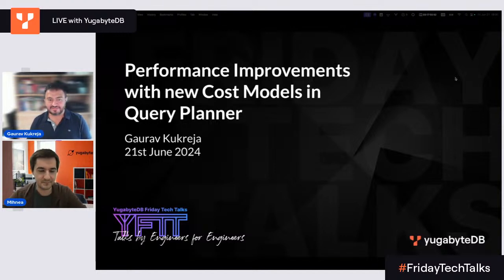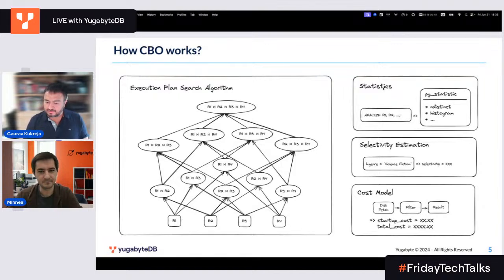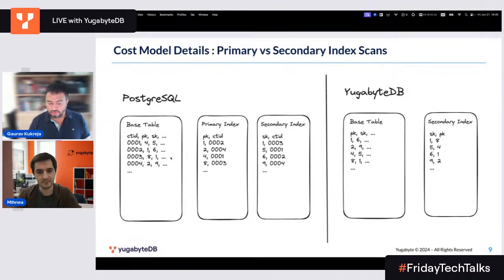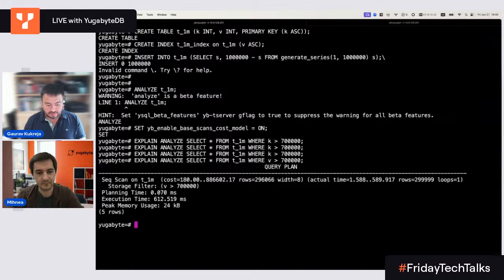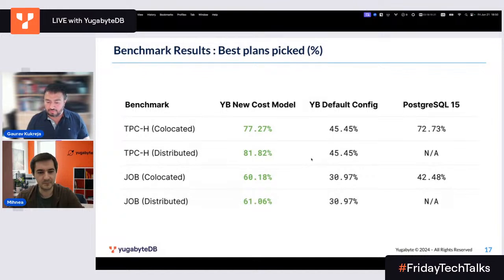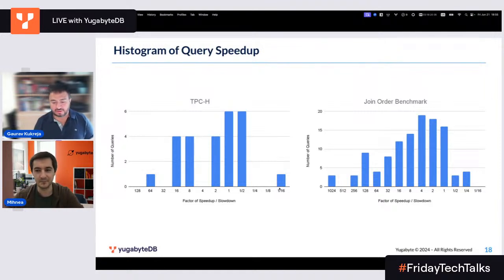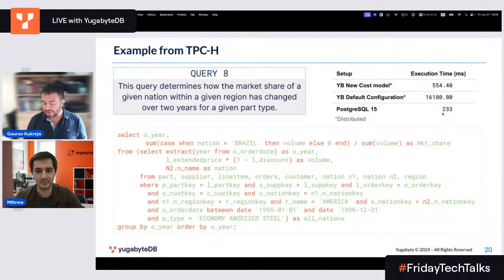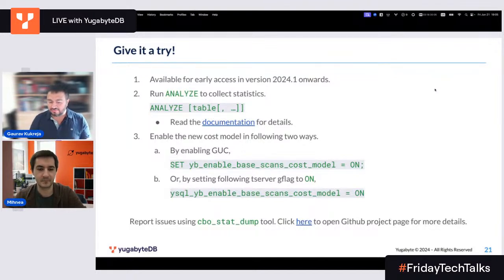Performance Improvements with new Cost Models in Query Planner | YFTT | EP 115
We have developed new cost models which improve the accuracy of cost estimates for execution plans and allow the query planner to make better plan choices. Join Gaurav Kukreja and Mihnea Iancu as they discuss the implementation details and showcase improvements in benchmark results.

Many databases promise fast failover, but can your database consistently keep you in business when storage is slow, but not returning errors? Network routes are flapping, but not down? "Gray failures" are notoriously hard to manage. Join our experts as they demonstrate how YugabyteDB is raising the bar on continuous availability during Chaos